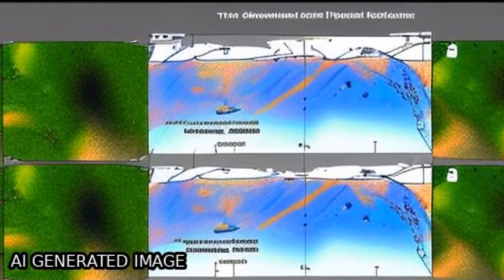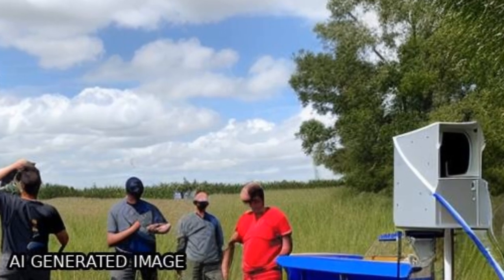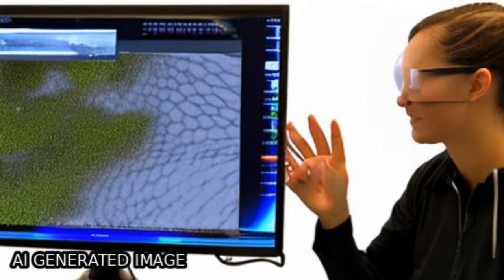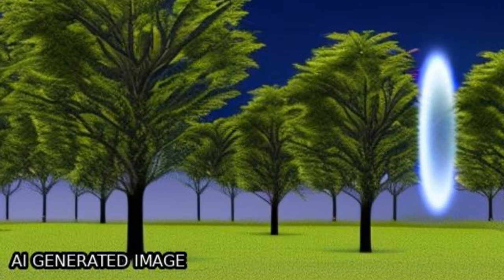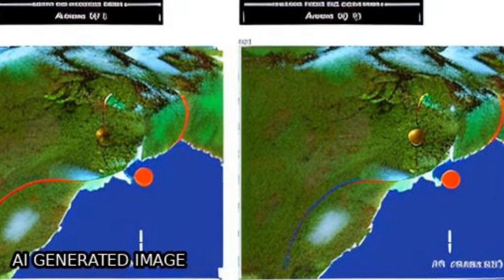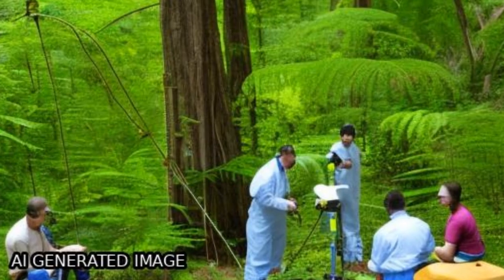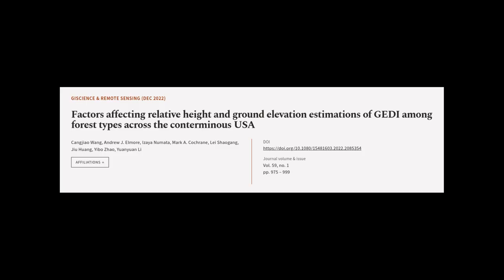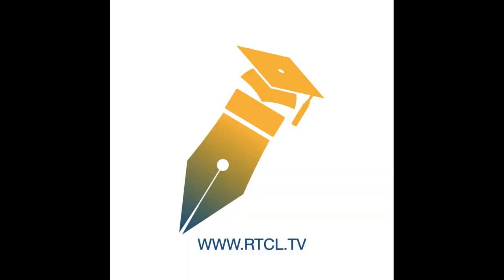Factors affecting relative height and ground elevation estimations of GEDI among fore... | RTCL.TV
### Keywords ###

### Article Attribution ###
Title: Factors affecting relative height and ground elevation estimations of GEDI among forest types across the conterminous USA
Authors: Cangjiao Wang, Andrew J. Elmore, Izaya Numata, Mark A. Cochrane, Lei Shaogang, Jiu Huang, Yibo Zhao ,and Yuanyuan Li

### Video Timestamps ###
0:00:00 - Summary
0:01:47 - Title
0:01:53 - Tail
0:01:57 - End